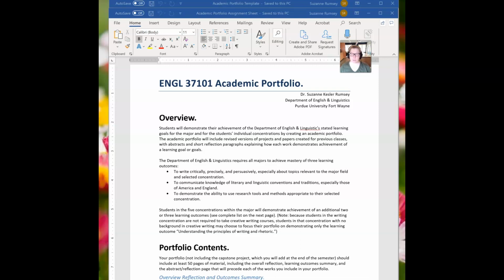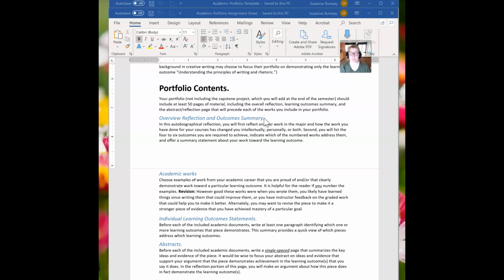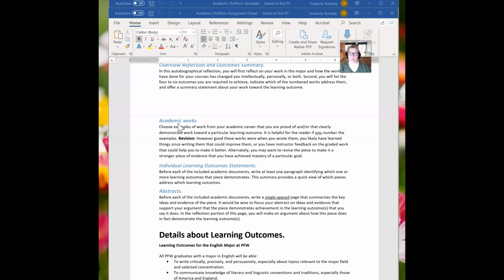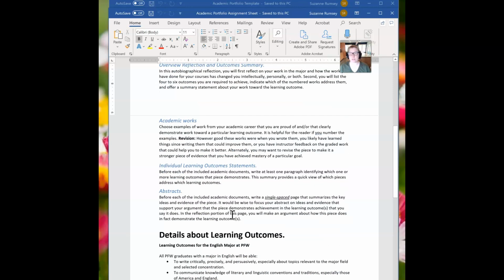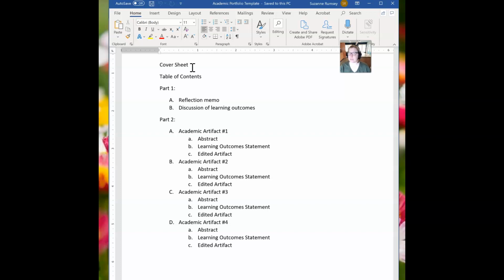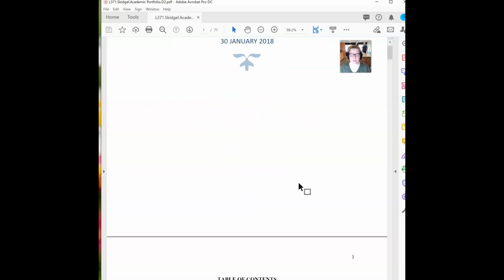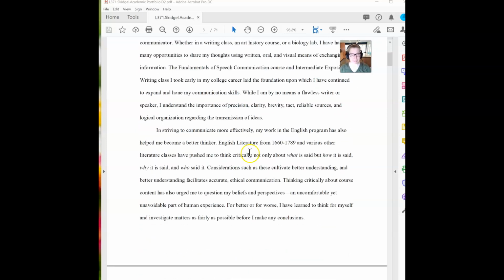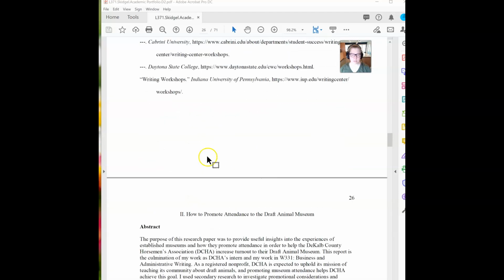ENGL 37101 Academic Portfolio Lecture